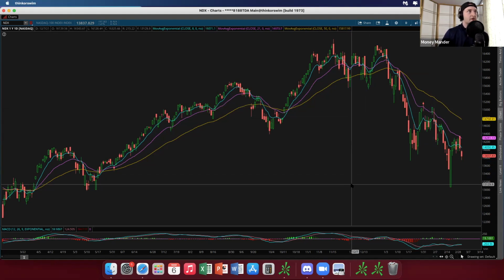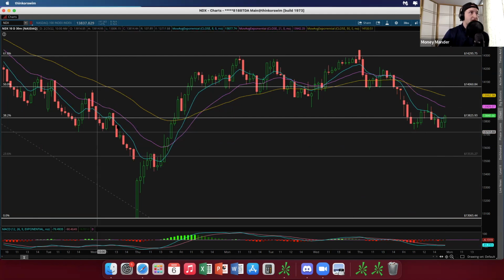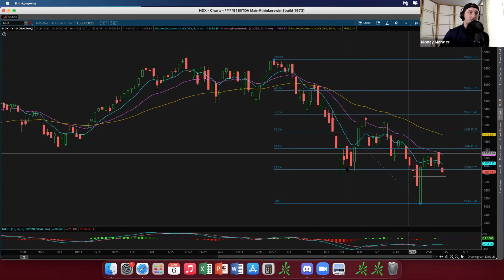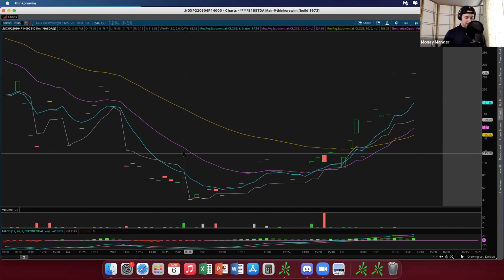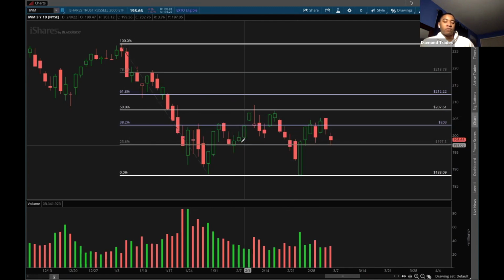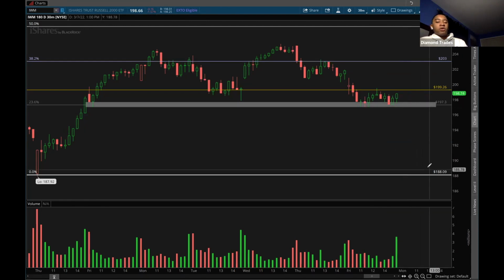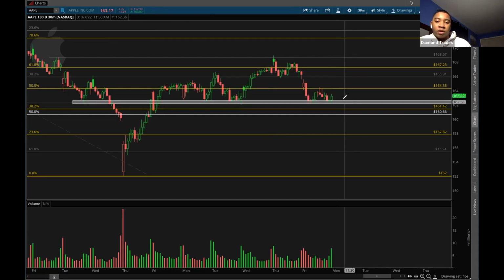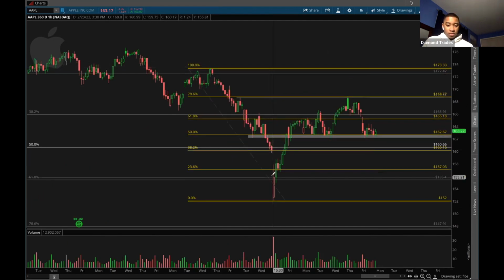Platinum Edu: Fibs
Money Mander and Diamond Trades cover fibonacci retracements. They go over how to draw them, how they play them, and demmonsrate using three seperate examples.